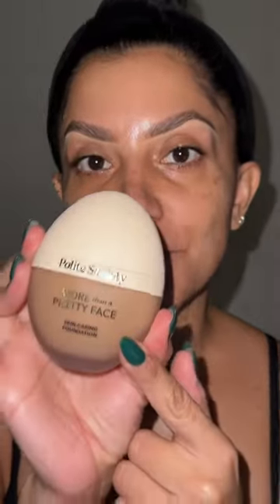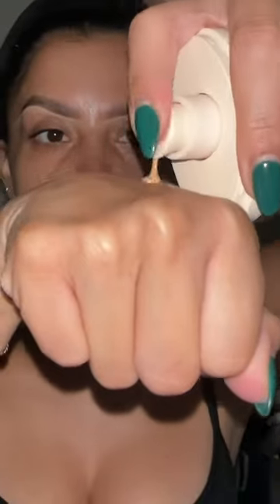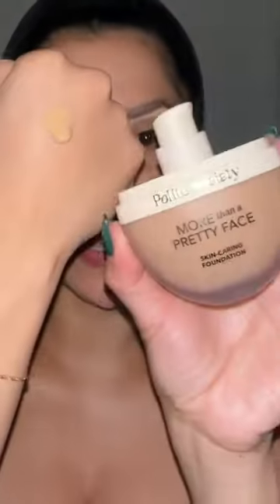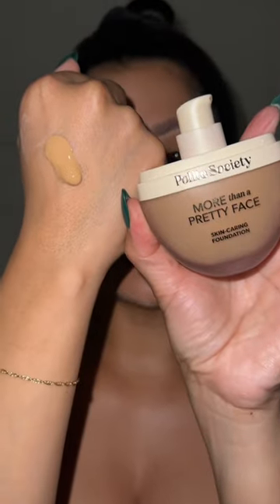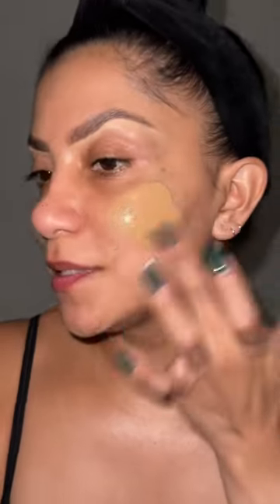Follow Up New